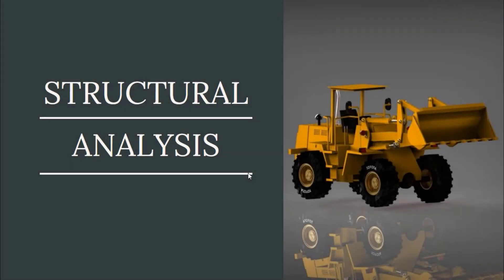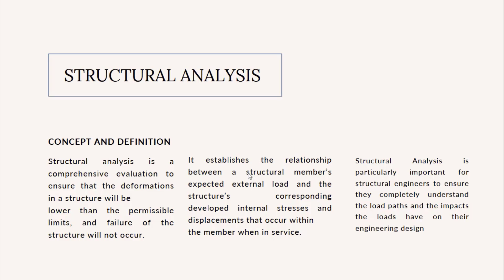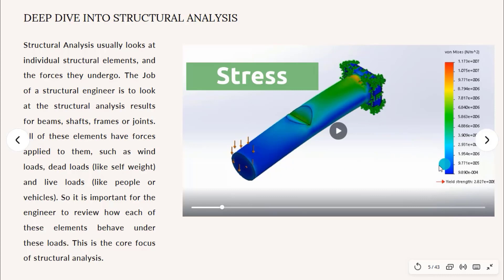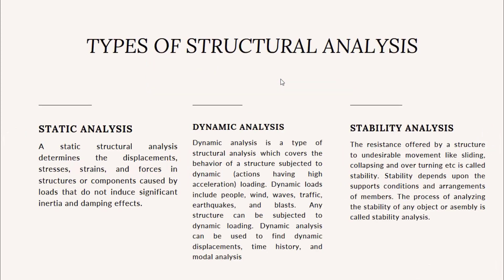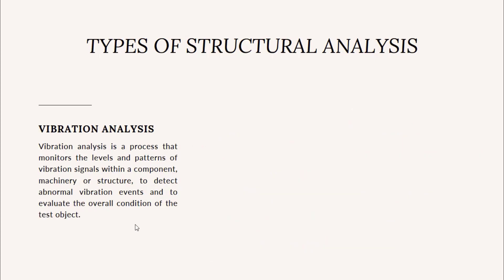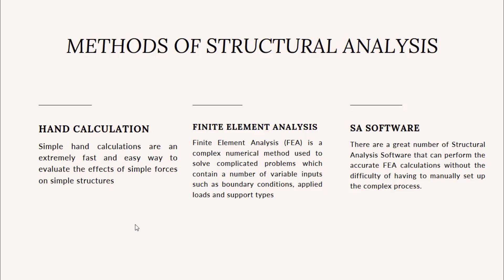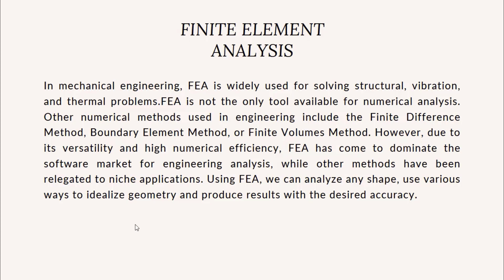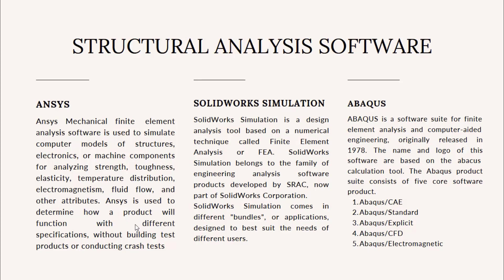Solidworks Simulation for Beginners । Structural Analysis Complete Course । EP-01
In this lesson you are going to learn about Structural Analysis in detail.
What is Structural Analysis? How it is done?
And let us know if you have any query in comments.

We will help you to keep yourself up to date with the latest learning material.